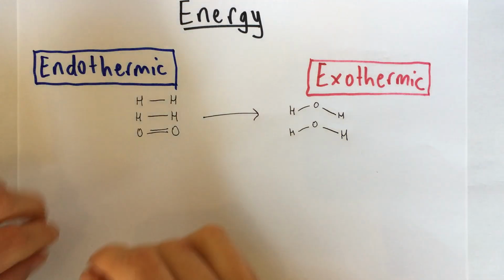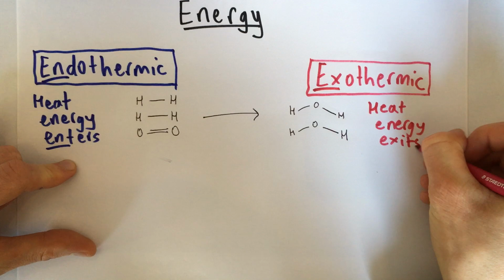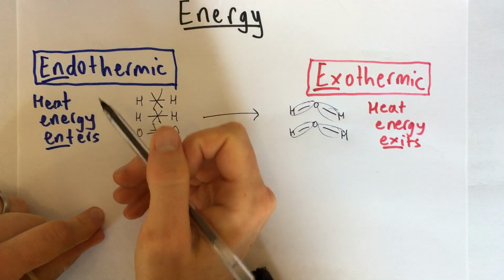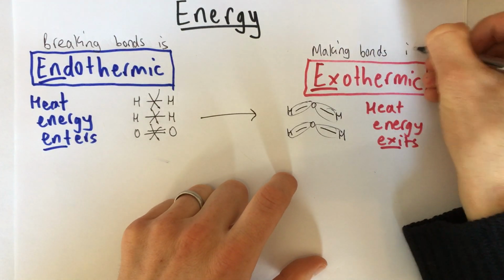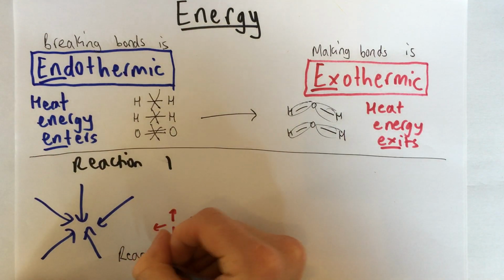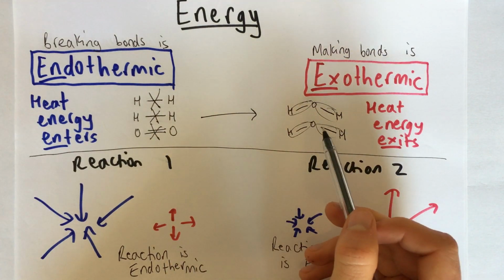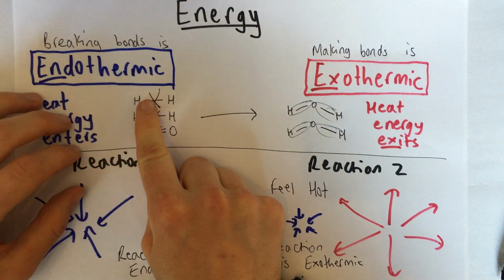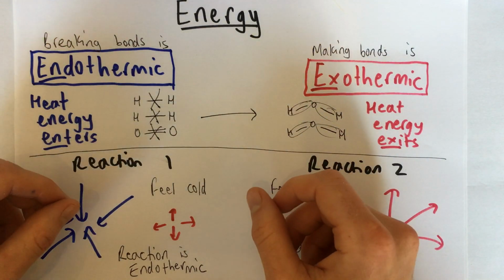Energy - Endothermic and Exothermic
What endothermic and exothermic mean. Why bond breaking is an endothermic process and why bond making is an exothermic process. Why reactions are endothermic or exothermic overall. Why endothermic reactions feel cold and exothermic reactions feel hot.